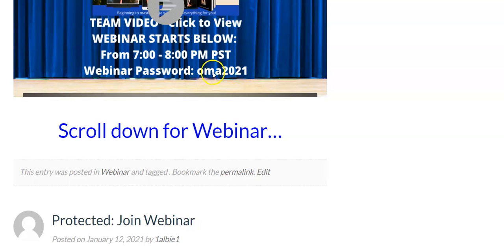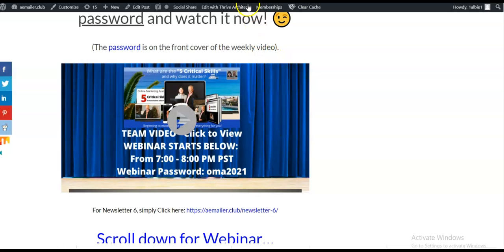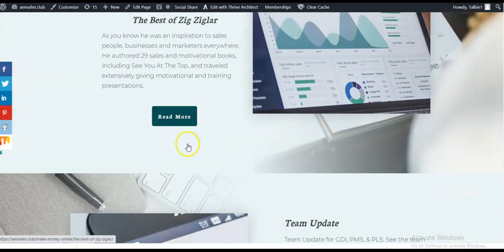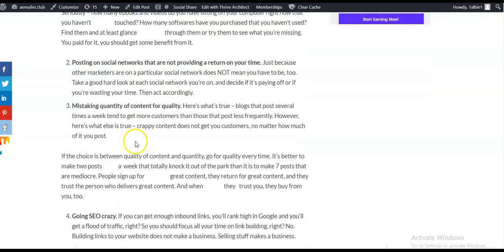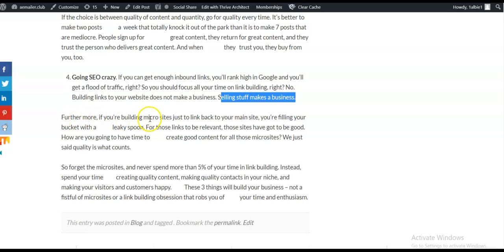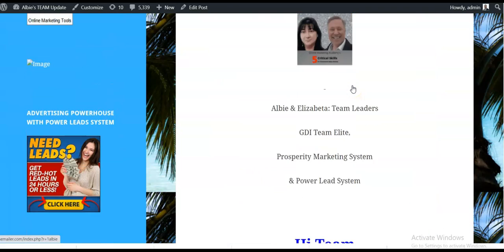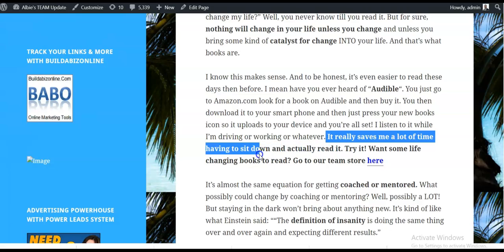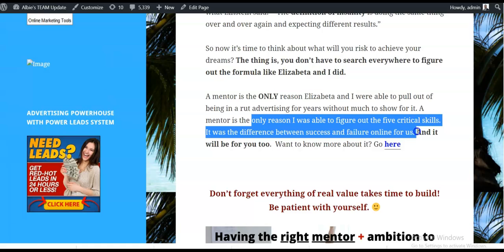Weekly Team Video 10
Weekly team video about our webinar, our newsletter, what the cost will be of not taking action, and how the 5 critical skills is so important to having success online